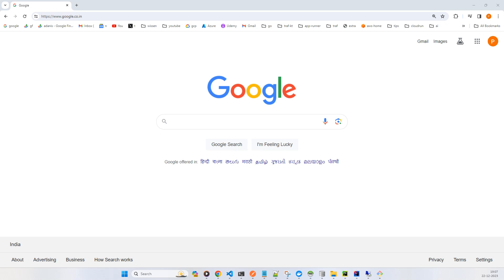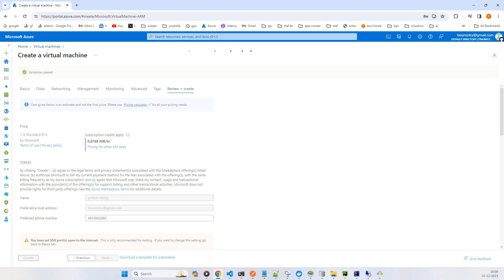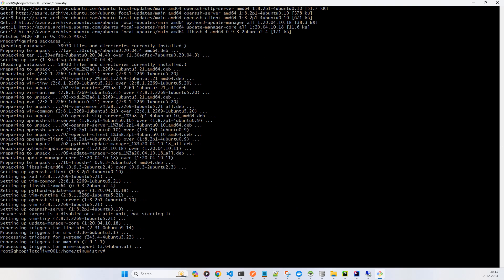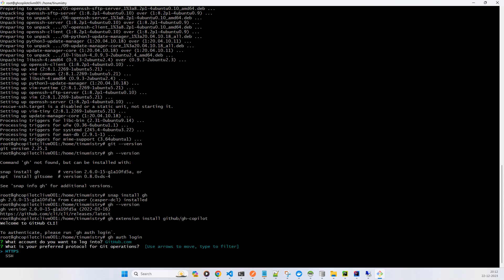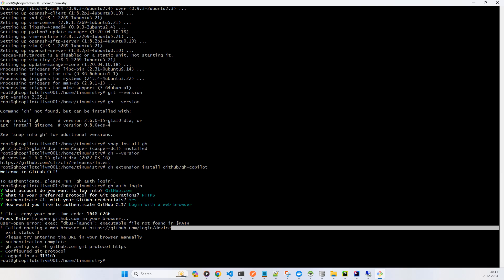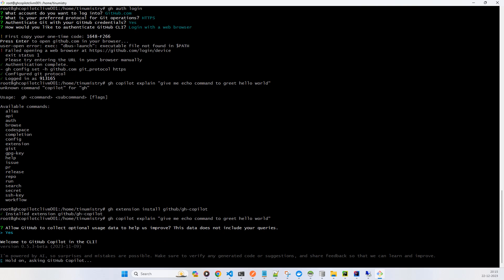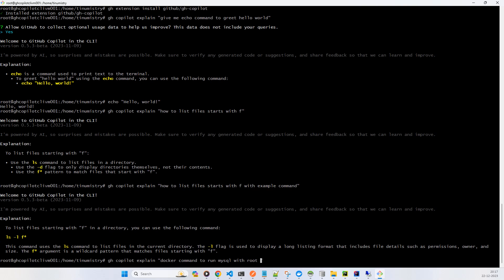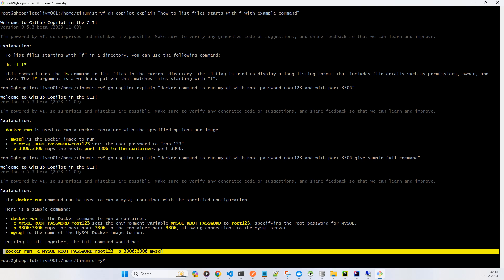Github Copilot CLI setup on Ubuntu